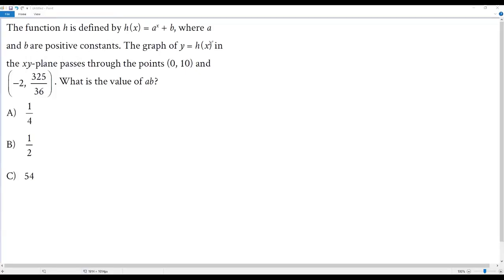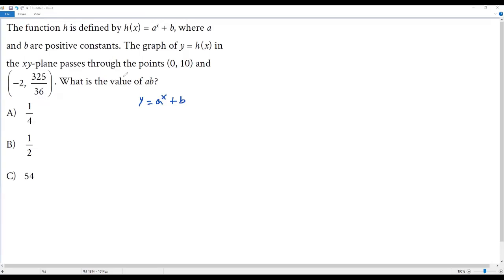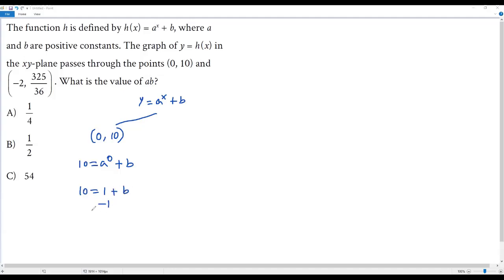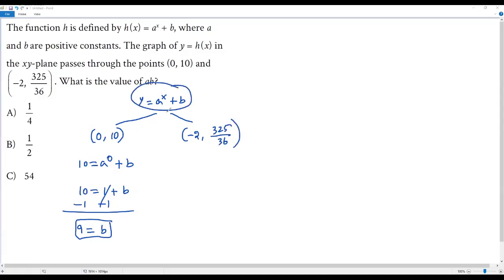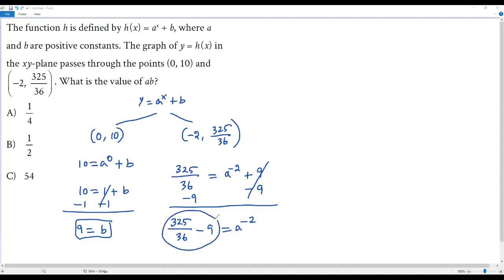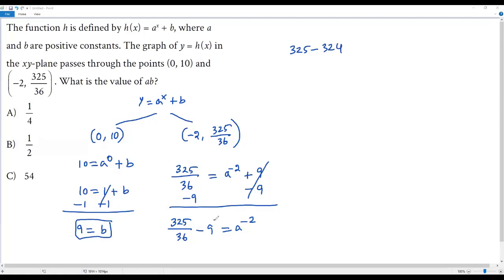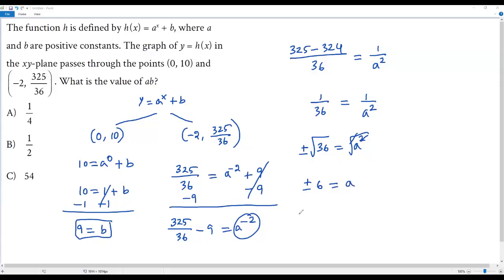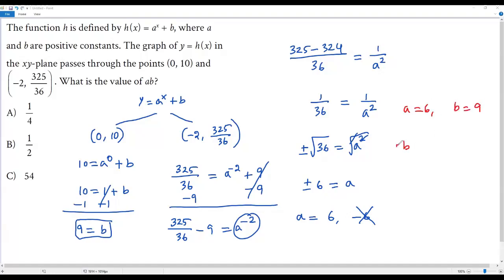Algebra 2 Advanced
The function ℎ is defined by ℎ(x) = a^x + b, where a and b are positive constants. The graph of y = ℎ(x) in the xy-plane passes through the points
(0, 10) and (-2, 325/36). What is the value of ab ?

A)  1/4
B)  1/2
C)  54
D)  60